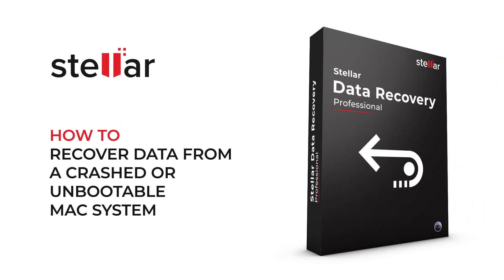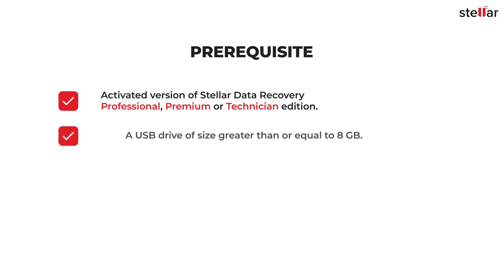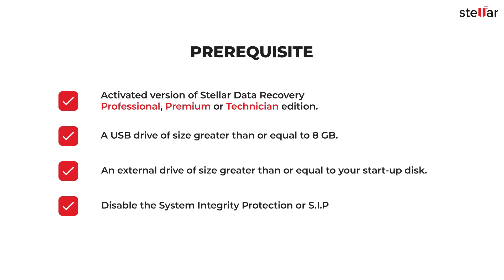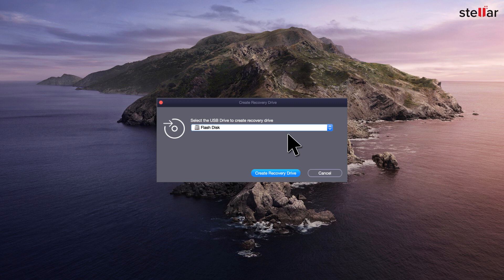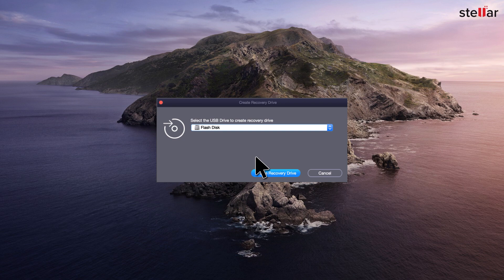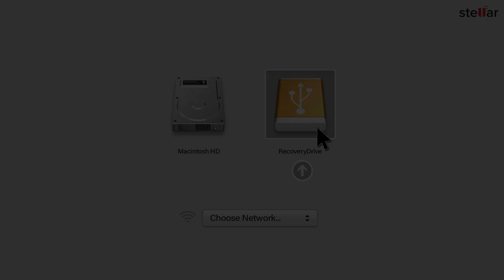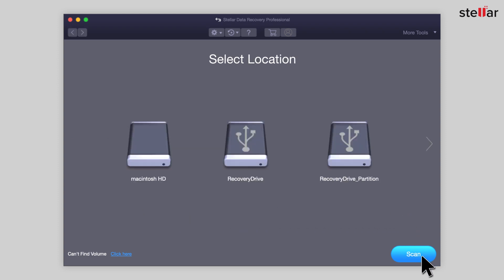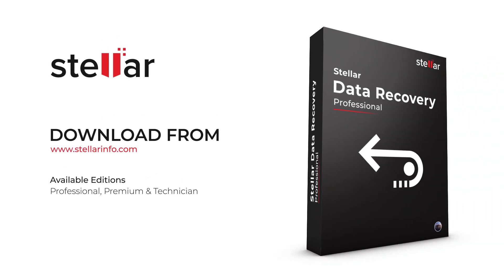How to Recover Data from Crashed or Unbootable Mac Systems?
Recover data from a crashed or non-booting MacBook Pro, iMac, or MacBook Air system with Stellar Data Recovery Professional for Mac software. The software helps you create a recovery drive to boot crashed Mac computer and recover data from Mac hard drive.

Note:

1. Create Recovery Drive feature is available in Professional, Premium, and Technician editions full version only. This feature is not available in the demo version of the software.
2. Activation is required to create the recovery drive for data recovery.

**Related Article**